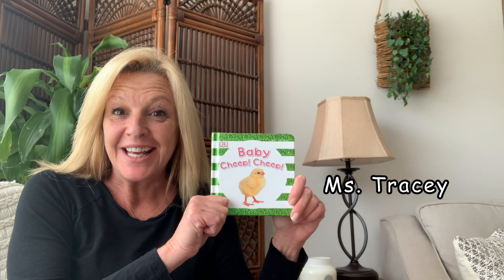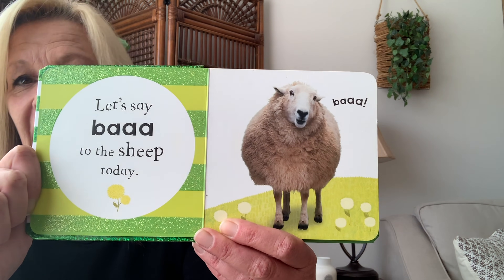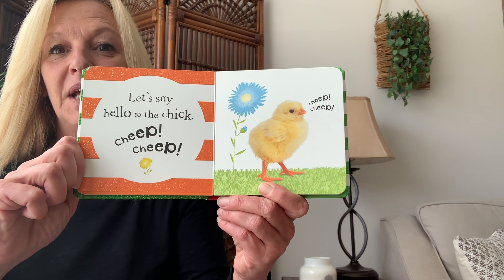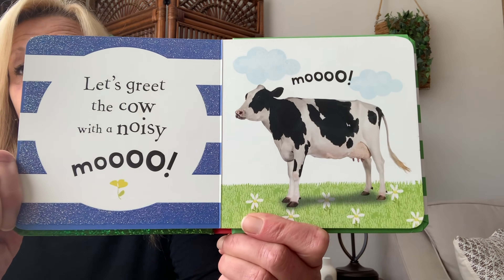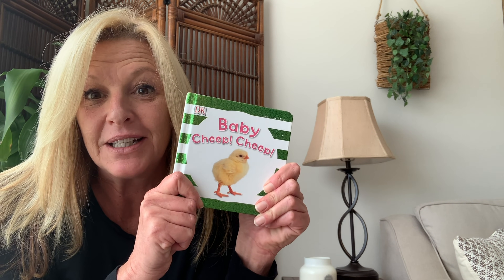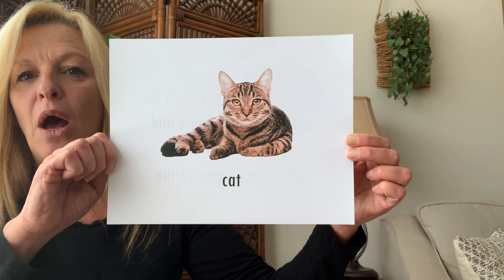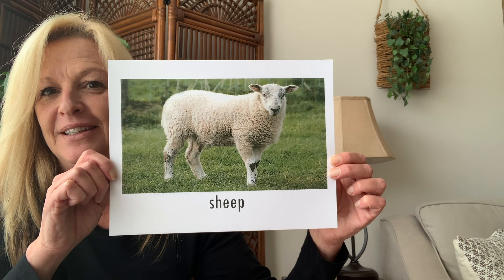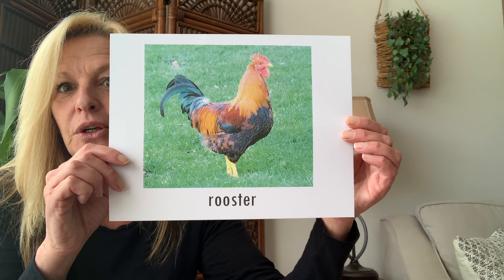Let's Read - Baby Cheep! Cheep! Interactive Read Along